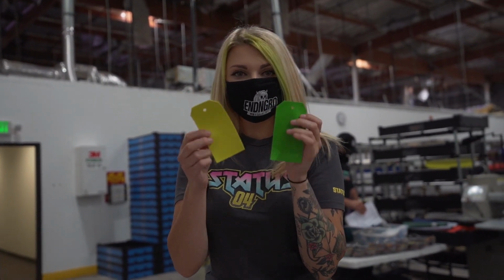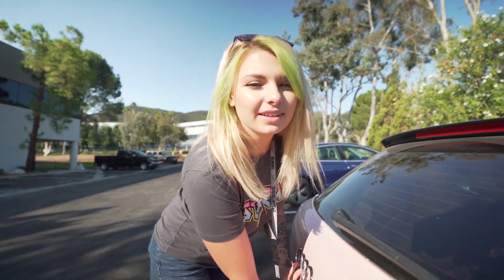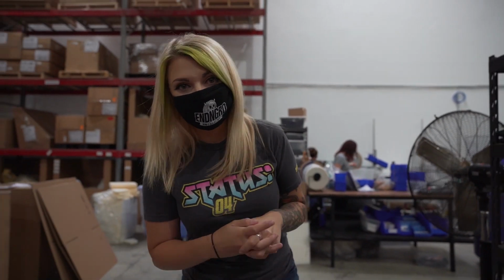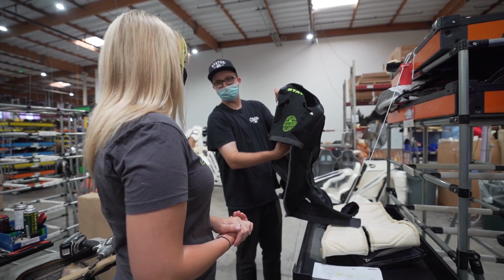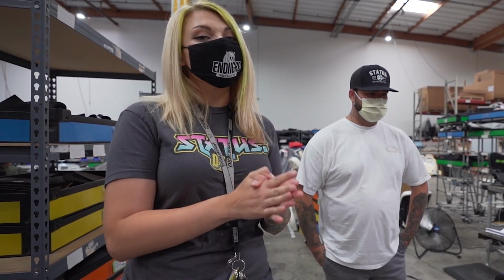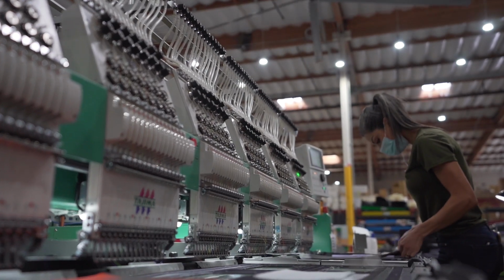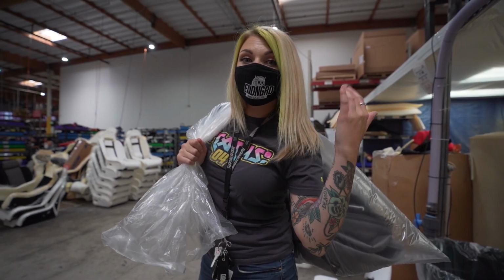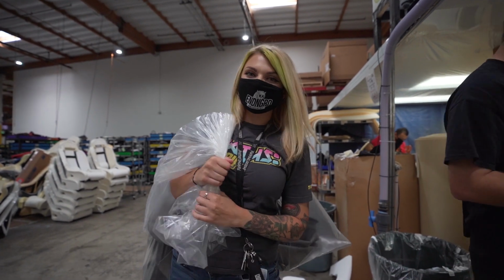NEW STATUS RACING BUCKET SEATS REVEAL | Ep. 3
Welcome to episode 3 of the Evo build! Today we stopped in at Status Racing in Temecula to pick up my new seats to match my Version 3 vinyl wrap on Sophie.

@thestatusracing (DM me if you need new seats!)